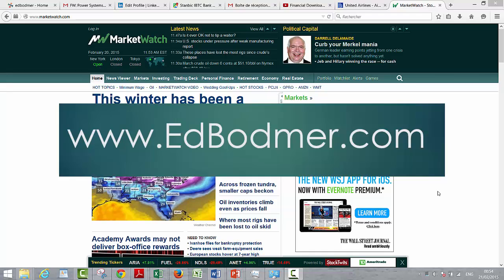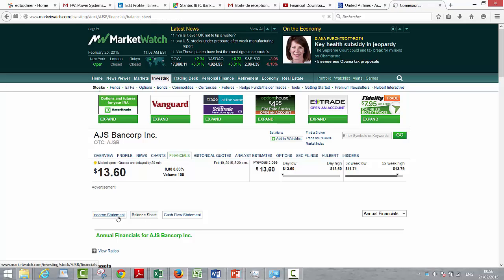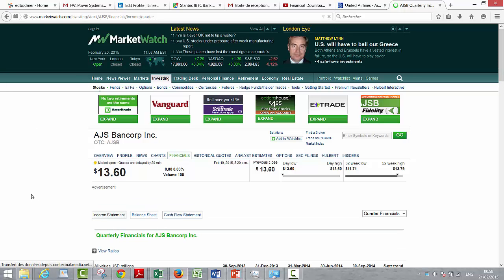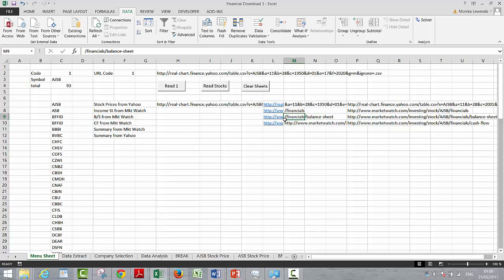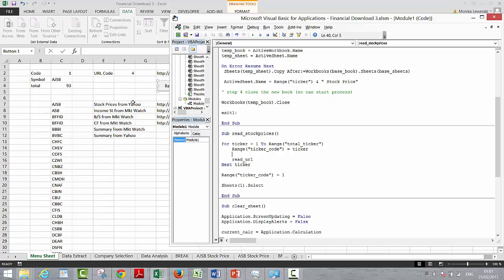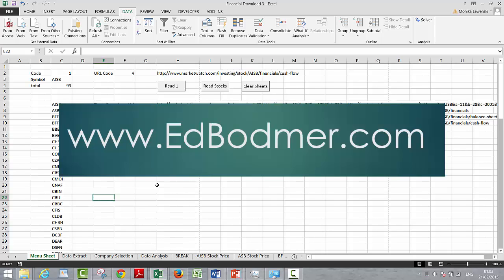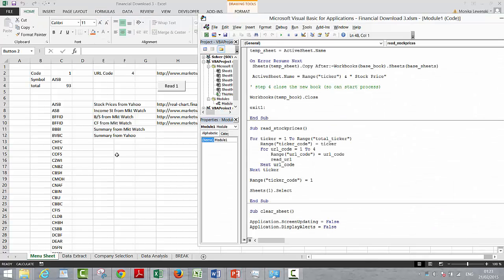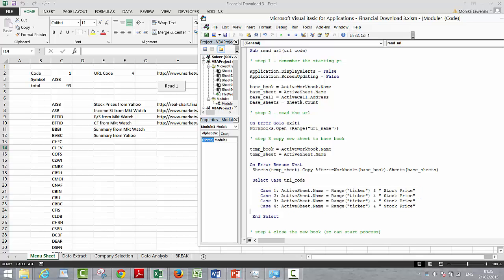Financial Download 8 - Downloading Financials from Market Watch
This video shows how to create a macro that downloads from multiple internet pages and multiple companies from market watch